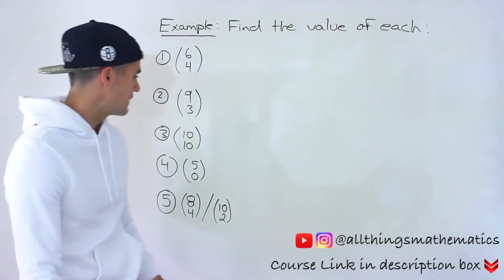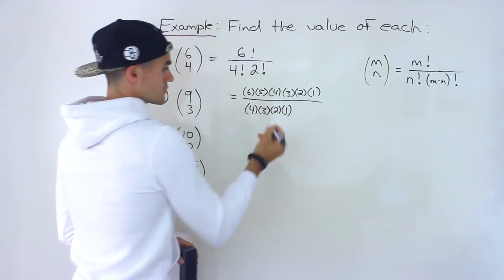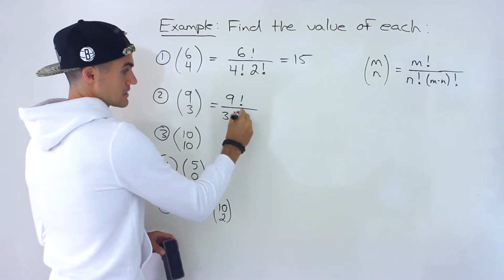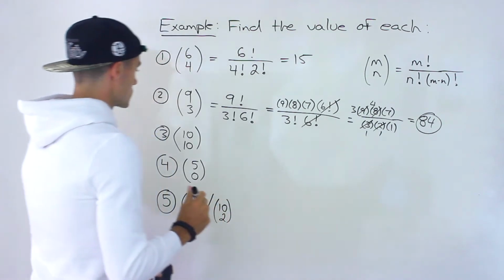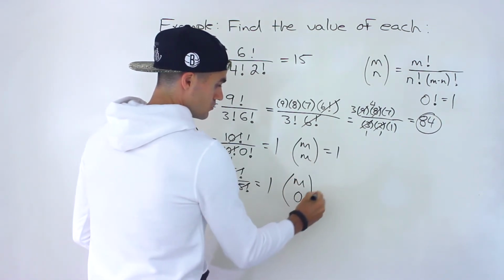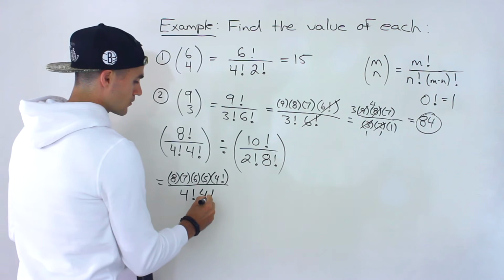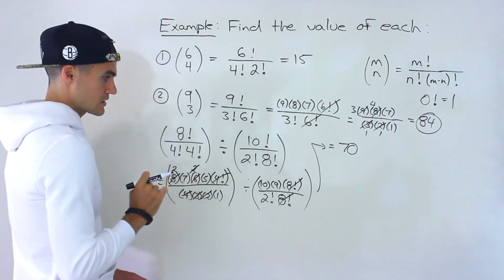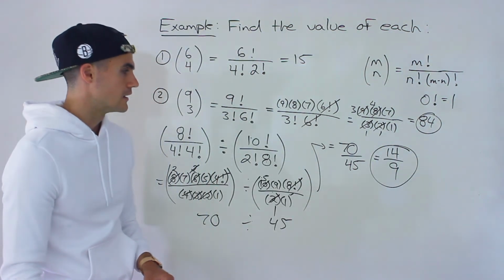Math 1228 (Western University) - Combinatorics - Combination Formula Algebra Problems